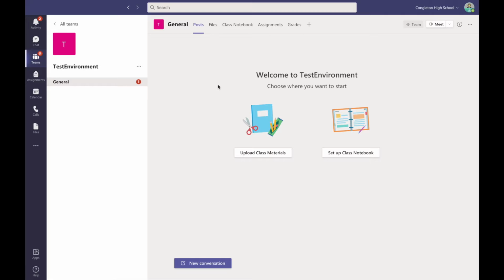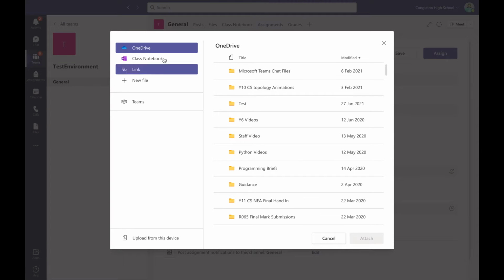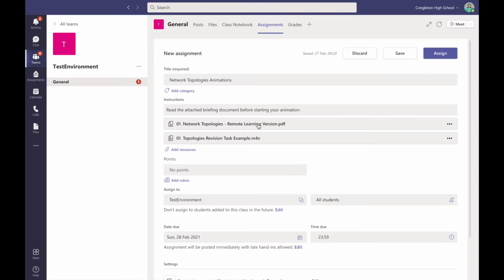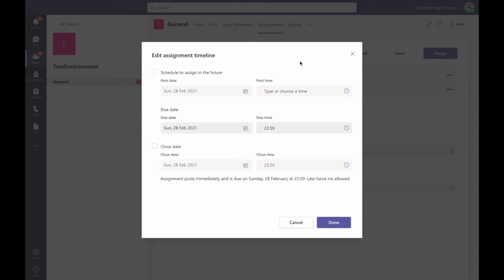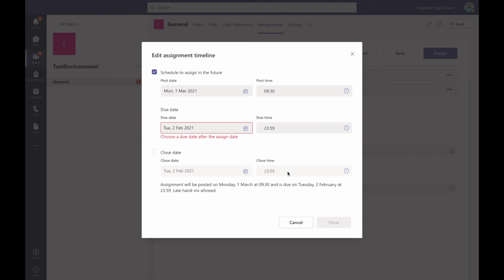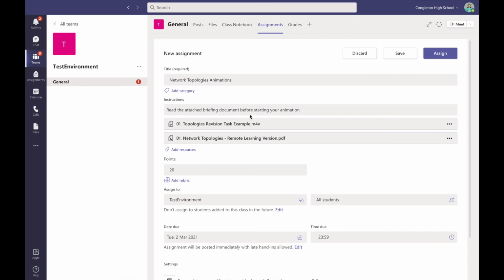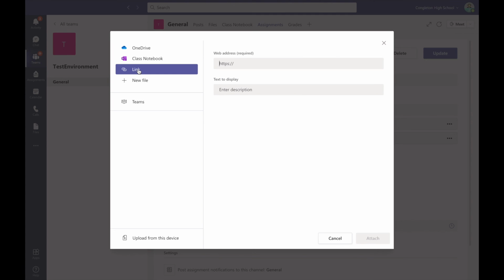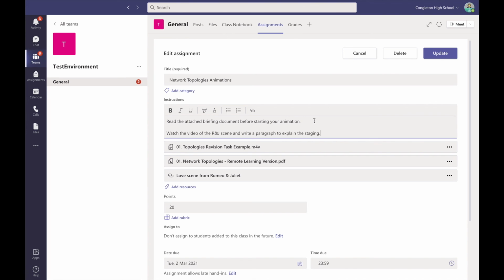Creating Assignments in Teams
In this video, we will look at how to create assignments in Microsoft Teams.